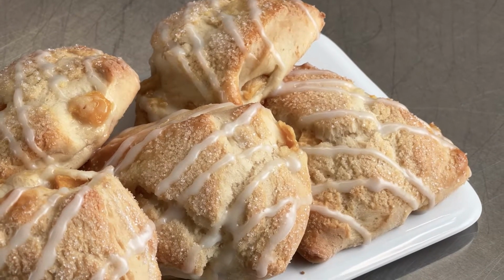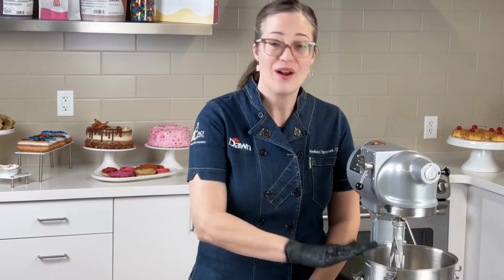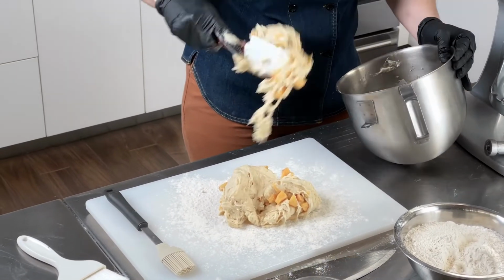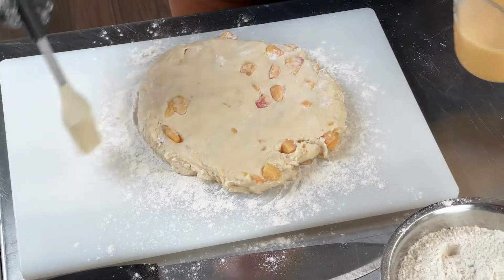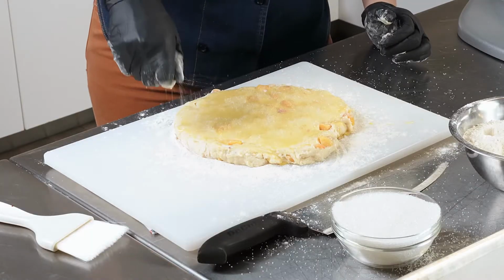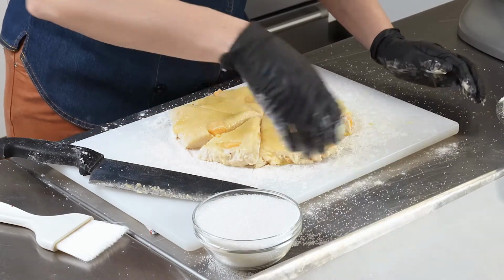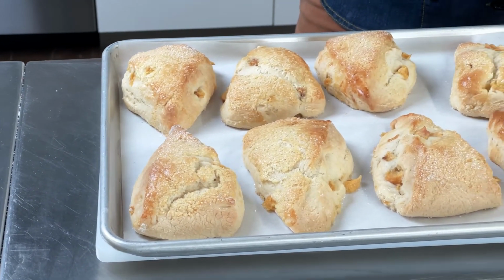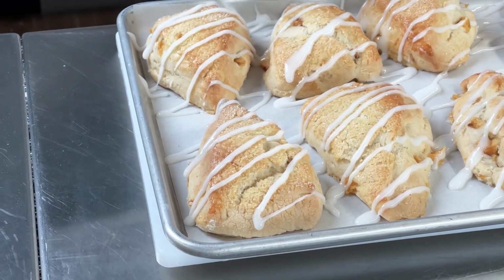Peach Scones, a coffee shop favorite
An easy way to create tasty scones with only 2 ingredients using Dawn Exceptional® Premium Flavor Biscuit & Scone Mix.